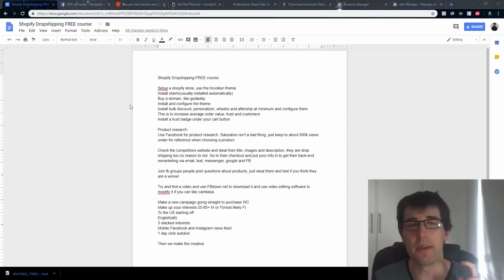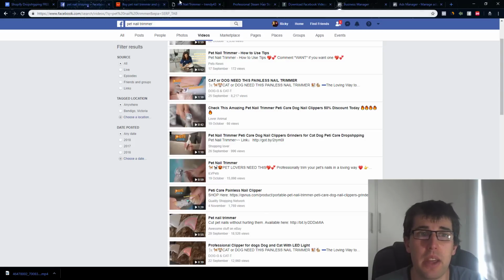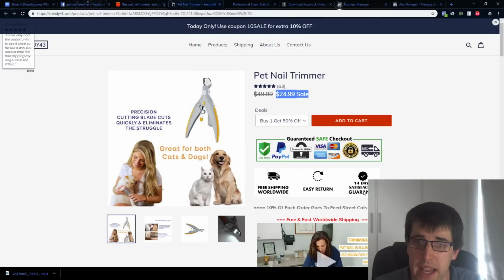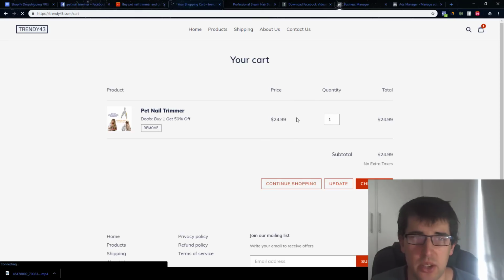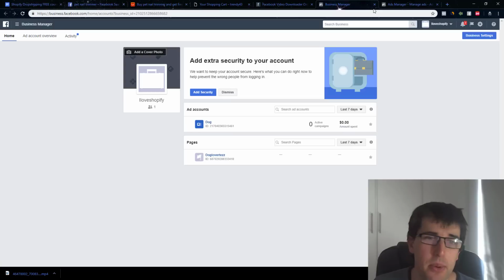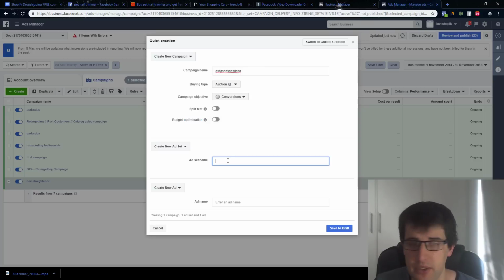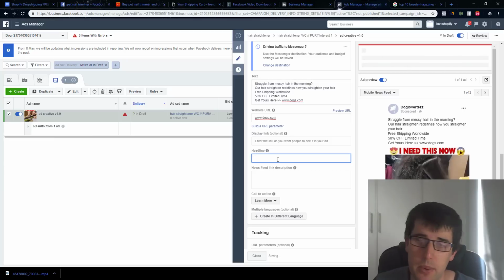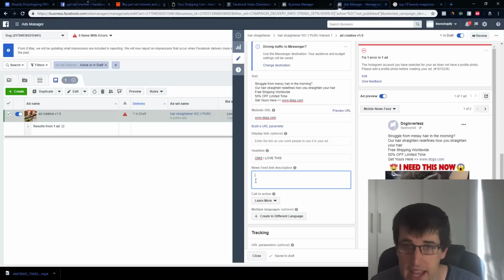[FREE COURSE] Dropshipping in Profitably In Any Niche 2019 | $0 To $1.320,000.00 In A Single Month